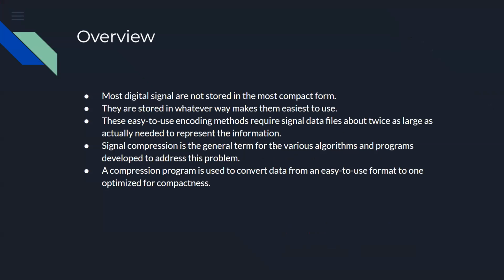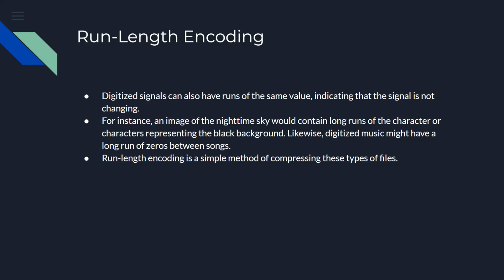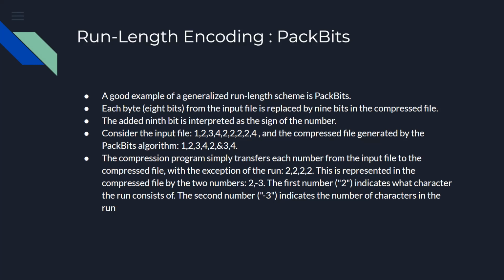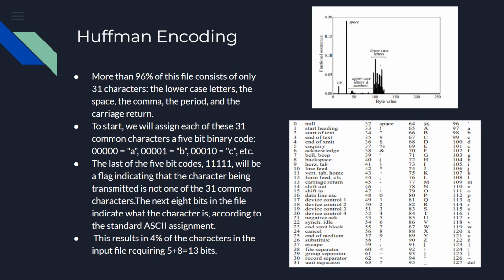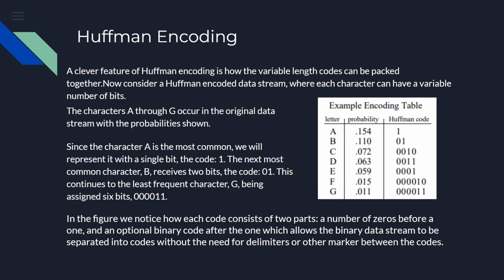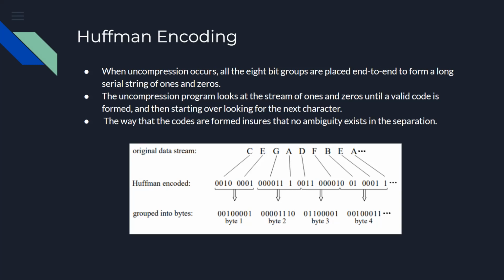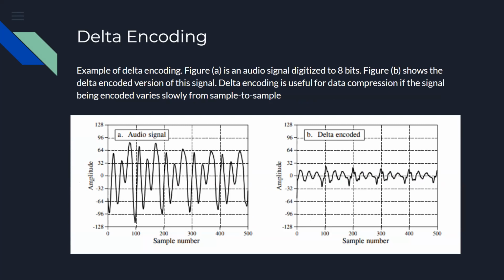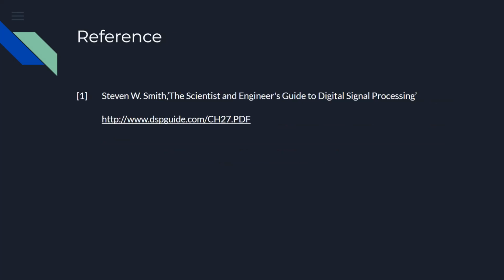Signal Compression in DSP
Discussed 3 encoding methods in this video. Run Length encoding, Huffman Encoding, Delta encoding.